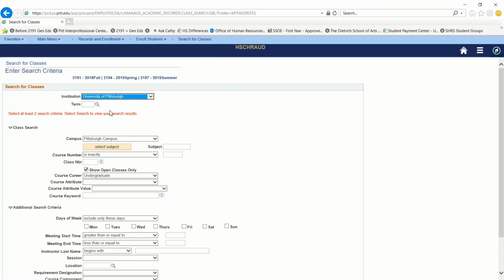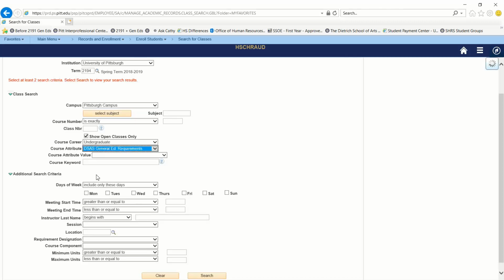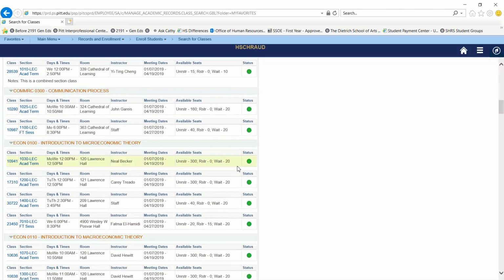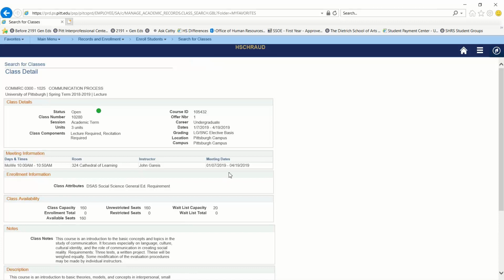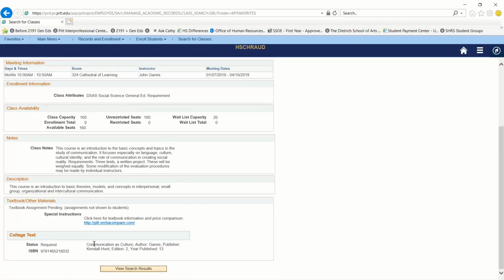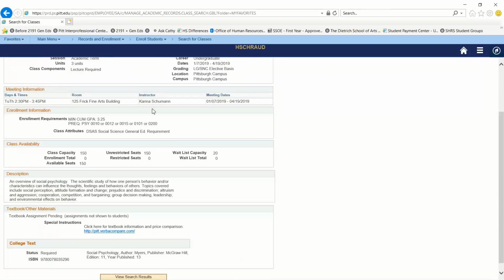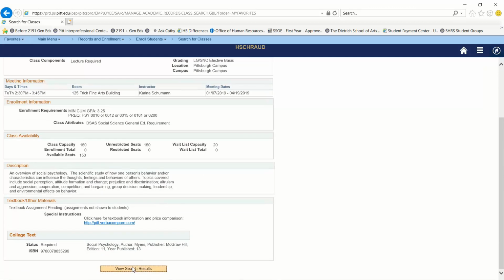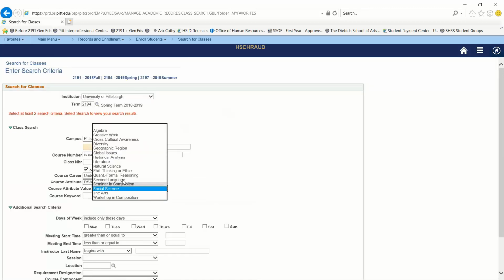Searching for Courses that fulfill General Education Requirements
This What to Know Wednesday walks you through how to search for a course that will satisfy a general education requirement specific to Arts and Sciences students who entered for the Fall 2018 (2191) term.